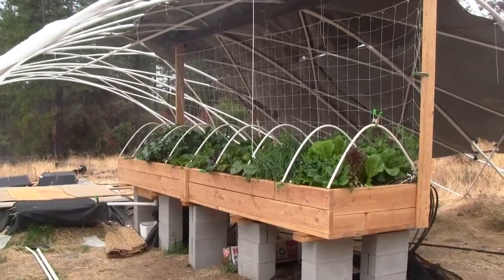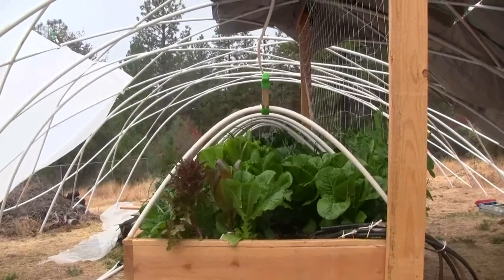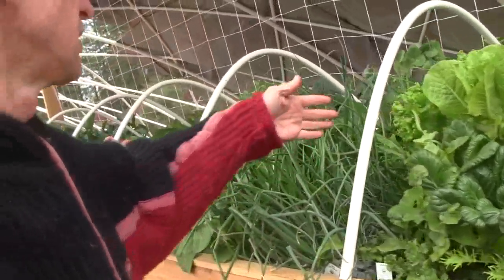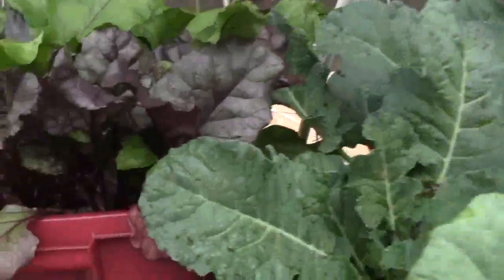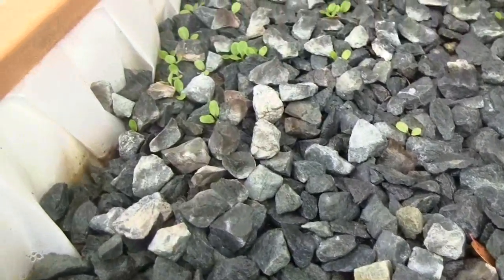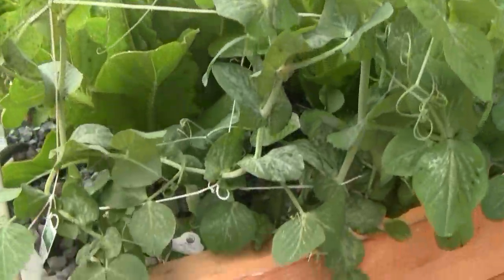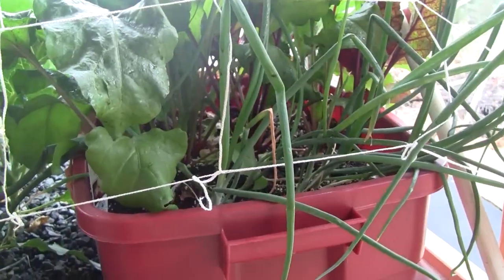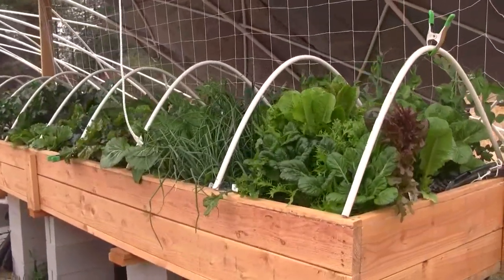4 x 16 Aquaponics System Update Day 35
Planted seeds in an open area 7 days ago and already have starts popping up.  Just dropped seeds into the gravel at the flood line.  2 families now eating the lettuce, chard, bok choy, and kale.  Stopped buying green vegetables at the store last week.  Can't wait to see how well the broccoli, cauliflower, cabbage, beets, and snow peas do.  We will be keeping the fish pond water warm(er) than normal winter temps.  And since the gravel beds flood and drain, they'll be pinned at the water temp.  So the plants will be living in a warmer micro climate inside the greenhouse.  I expect rapid growth to continue as long as we can keep the water warm, but we'll see as this test continues.